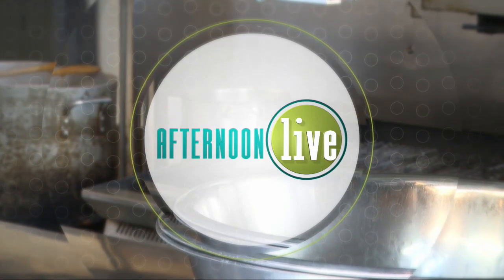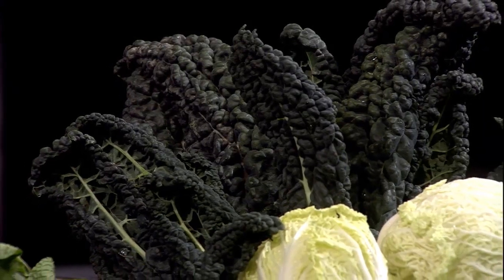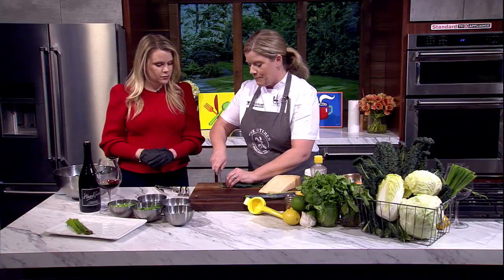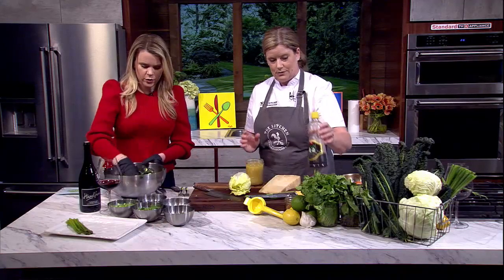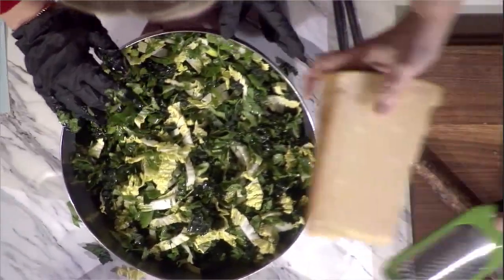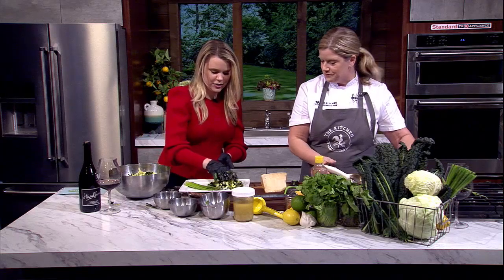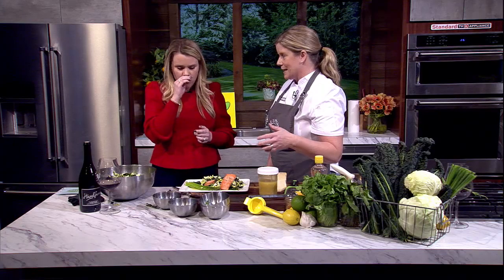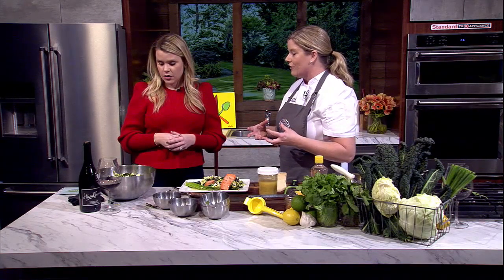Jessica Hansen Makes a Heart Healthy Meal